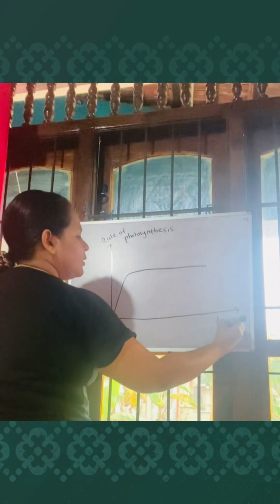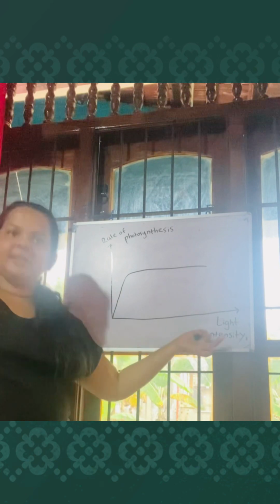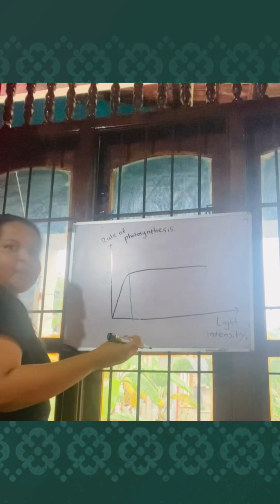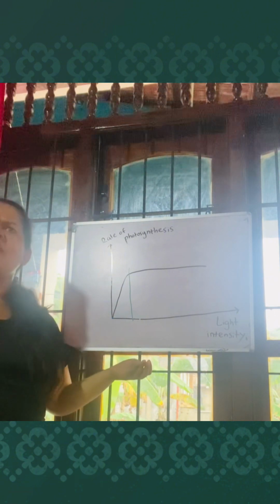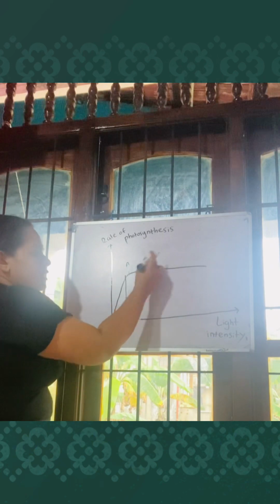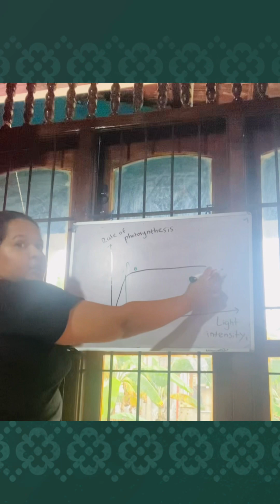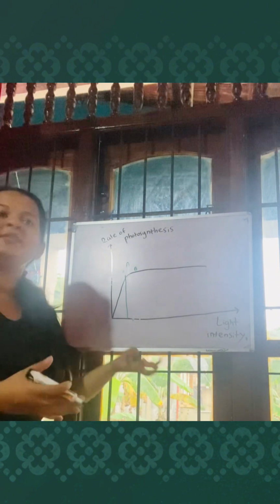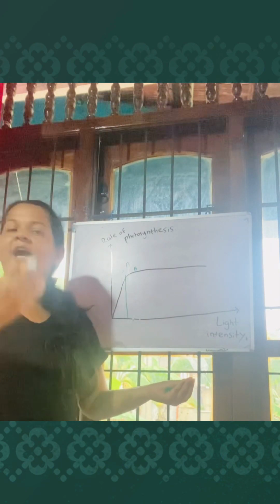Limiting factor concept 👩‍🏫 fypシ゚viral